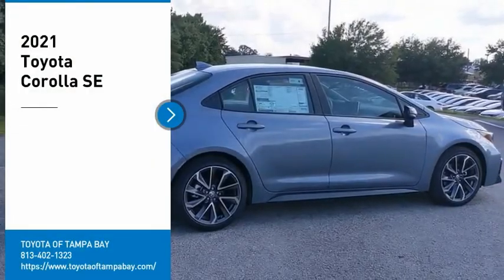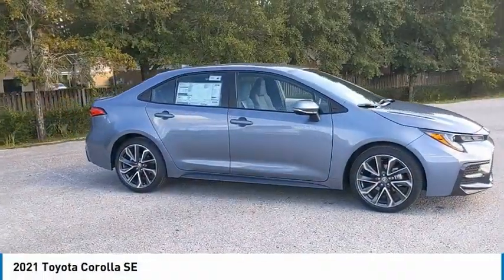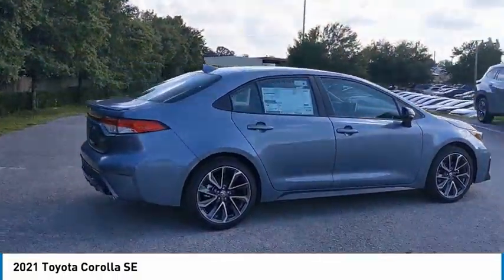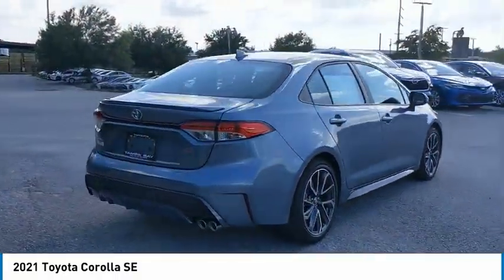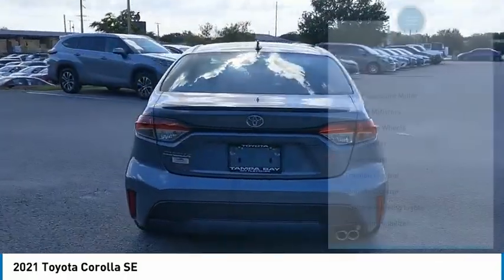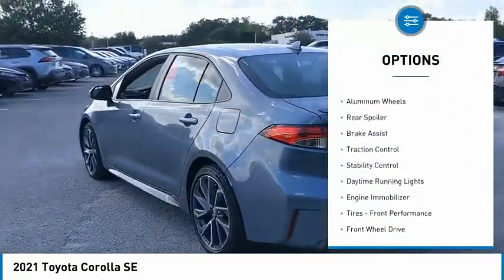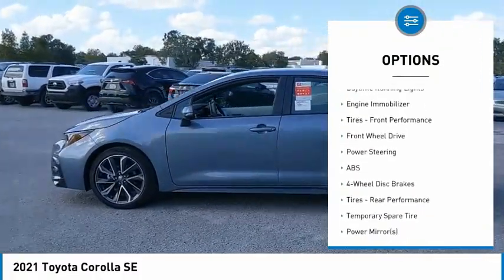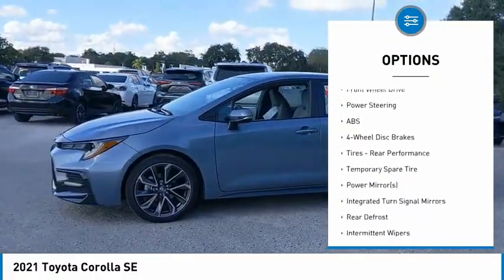2021 Toyota Corolla P062521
2021 Toyota Corolla SE

BACK-UP CAMERA, LANE DEPARTURE WARNING, BLUETOOTH, MP3 Player, KEYLESS ENTRY, 40 MPG Highway, ALLOY WHEELS.Scores 40 Highway MPG and 31 City MPG! This Toyota Corolla boasts a Regular Unleaded I-4 2.0 L/121 engine powering this Variable transmission. Wi-Fi Connect with up to 2GB within 6-month trial Mobile Hotspot Internet Access, Wheels: 18 Machined Alloy -inc: dark gray painted accents, Variable Intermittent Wipers.* This Toyota Corolla Features the Following Options *Trunk Rear Cargo Access, Trip Computer, Transmission: Dynamic Shift CVT -inc: physical first launch gear and normal and sport driving modes, Transmission w/Sequential Shift Control w/Steering Wheel Controls, Toyota Safety Sense (TSS) 2.0, Tires: P225/40R18 All-Season, Systems Monitor, Strut Front Suspension w/Coil Springs, Steel Spare Wheel, Single Stainless Steel Exhaust w/Chrome Tailpipe Finisher.* Stop By Today *A short visit to Toyota of Tampa Bay located at 1101 East Flecher Ave, Tampa, FL 33602 can get you a dependable Corolla today!